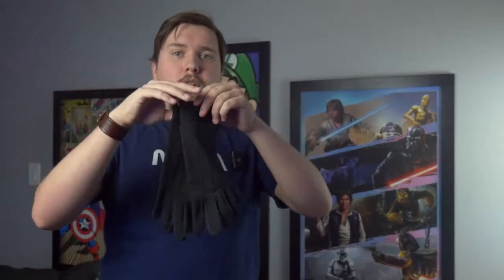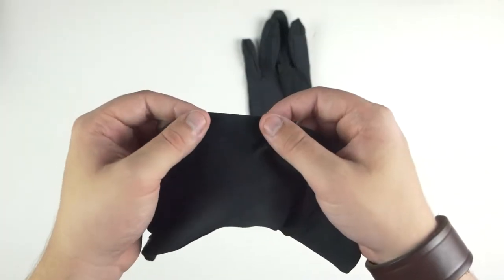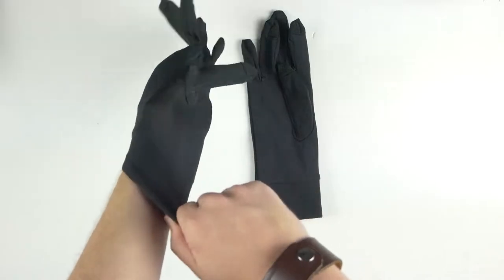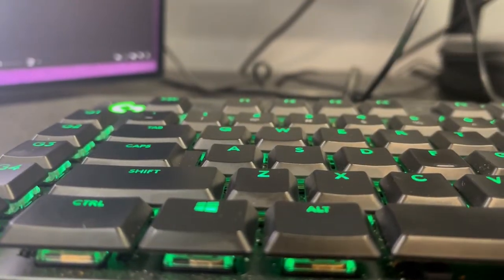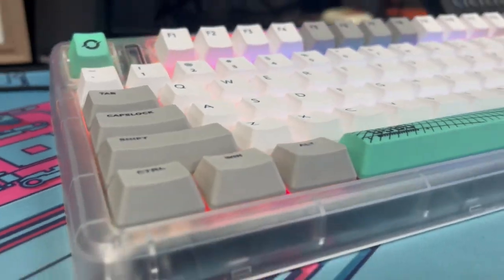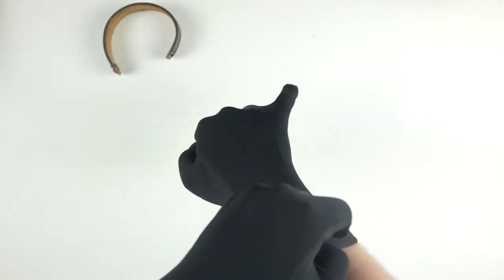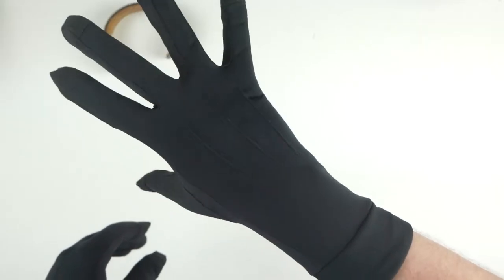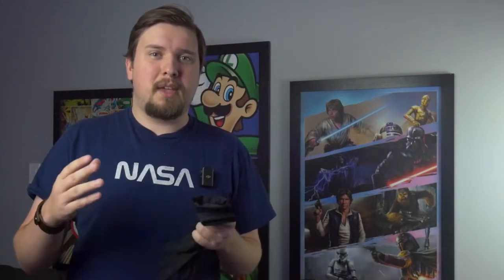Do Typing Gloves Work?